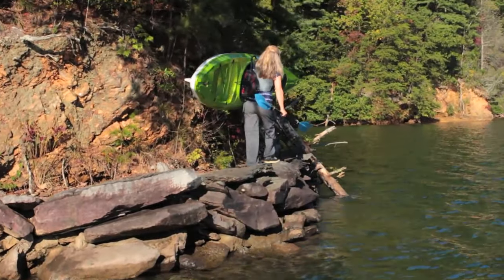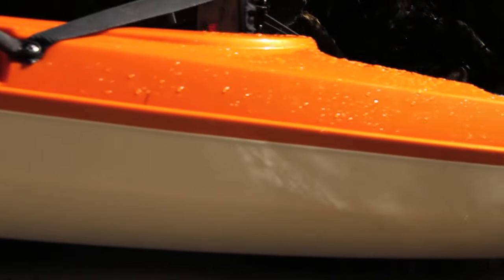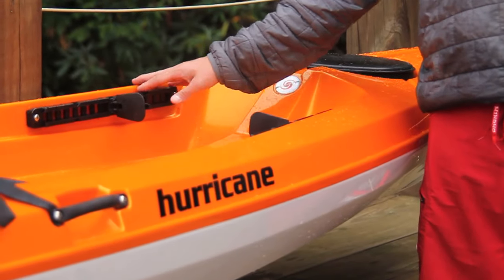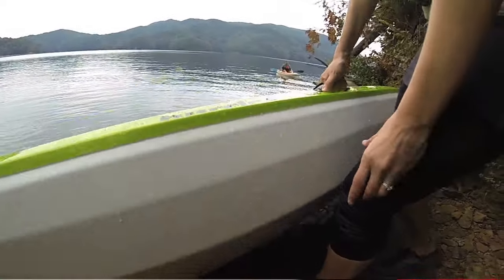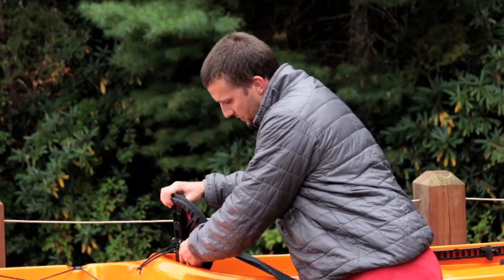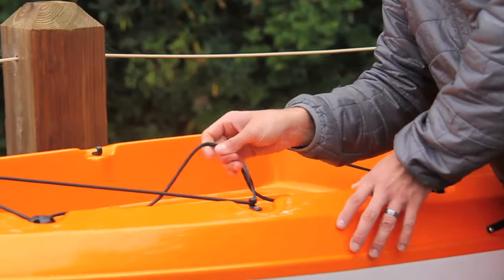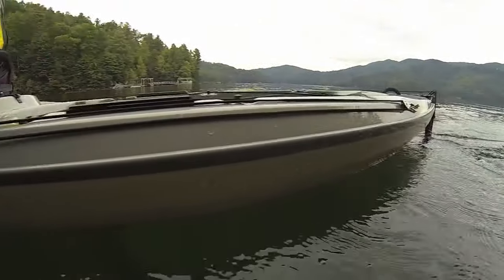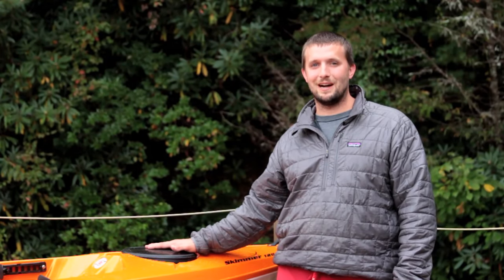Hurricane Kayaks - Skimmer Sit on Top Kayak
Hurricane Kayaks Skimmer Series - Lightweight Sit On Top Kayaks.